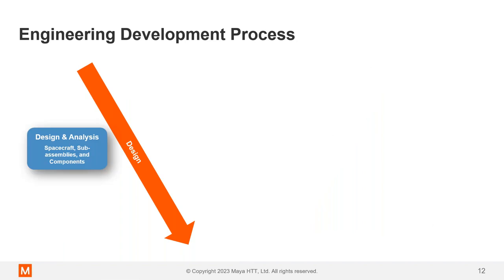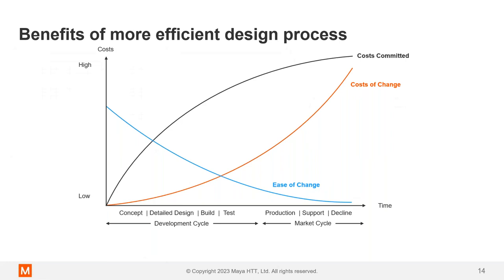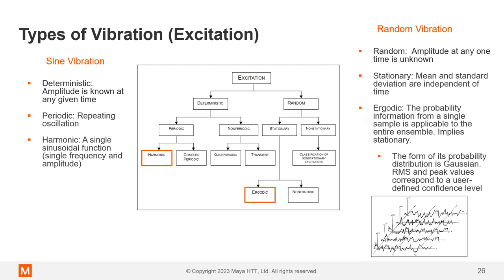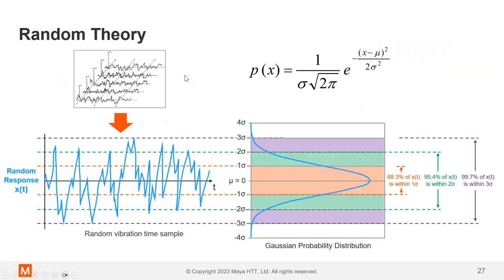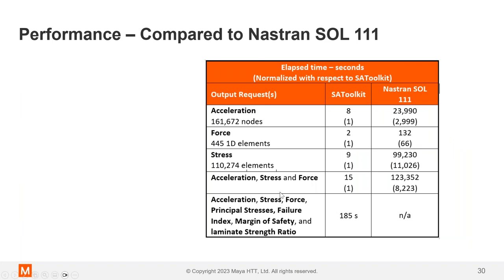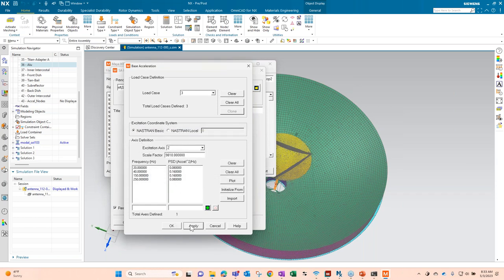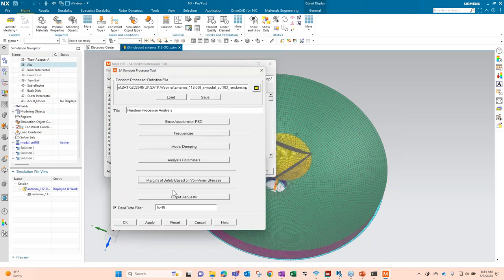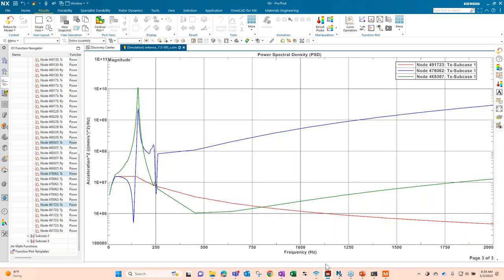Swift Random and Sine Vibration Analysis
We look forward to discussing your challenges and helping you explore solutions.

Random events are a main driver for structural design of spacecraft and spacecraft components, but analyzing random base excitation is often slow and challenging.

Have you ever spent extra time simplifying a model or developing a limited set of output requests to keep the solver time more reasonable?

Have you ever found yourself performing the tedious and time-consuming task of manipulating a large results data set to get the information needed to evaluate the design?

Would you be interested in a tool that fits easily within your Nastran workflow (MSC or Simcenter) that could make all these tasks easier?

Maya HTT's Structural Analysis Toolkit was developed to help reduce or even eliminate much of the pain associated with random analysis.

In this webinar you will learn how Structural Analysis Toolkit can:
-Speed up random and sine vibration solution times by over 100x while matching fundamental Nastran results
-Reduce modeling effort
-Calculate margins of safety and even composite failure indices
-Compute not only von mises stress and strain, but also max principal and max shear
-Automatically generate reports (HTML, XML) and results compatible with Simcenter Femap and Simcenter 3D Desktop
-Help process modal, mass, force results, and more!